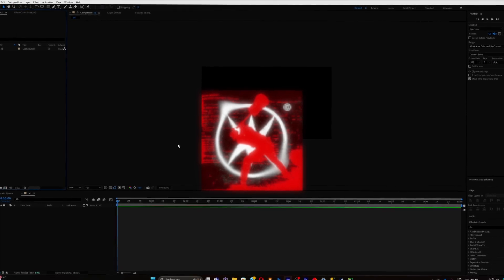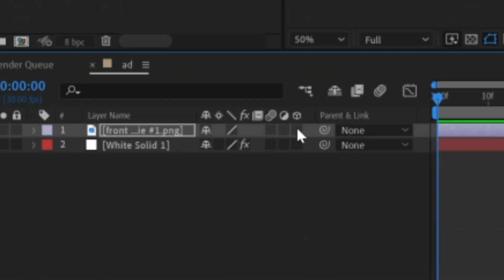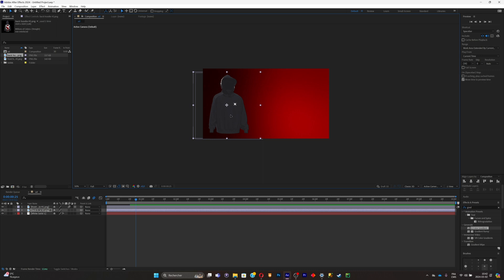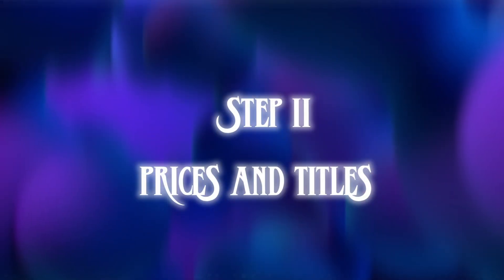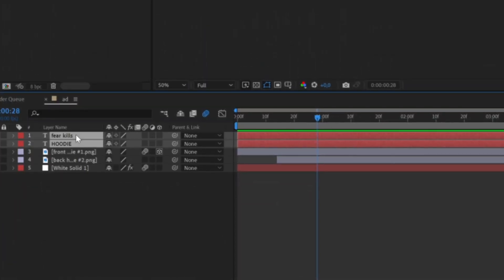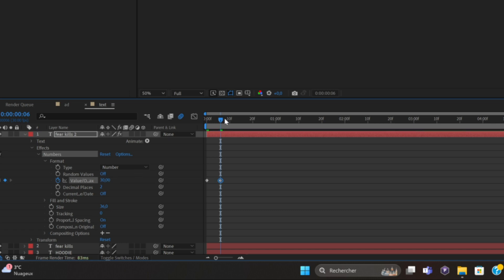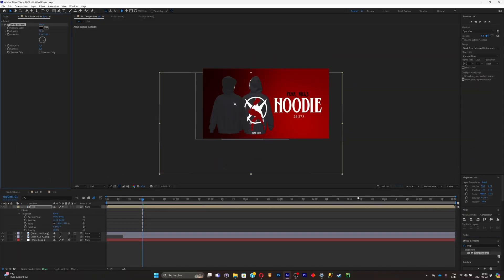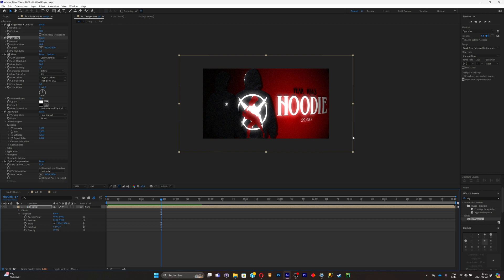Make A Promo Video For A Clothing Brand With After Effects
producer:    @x9ee